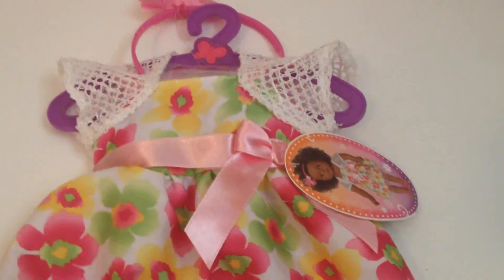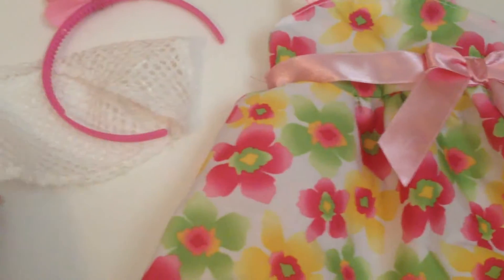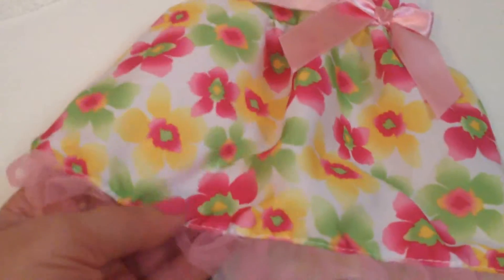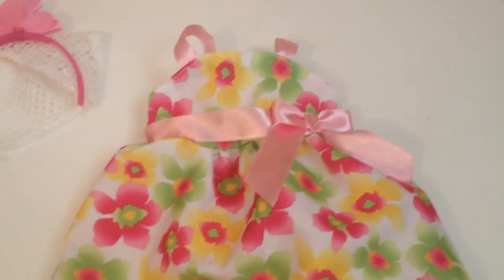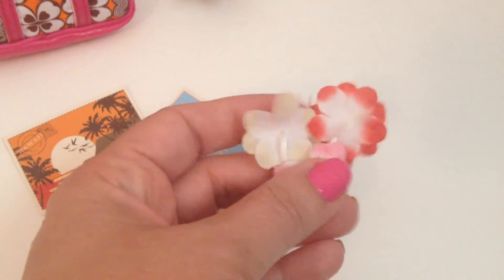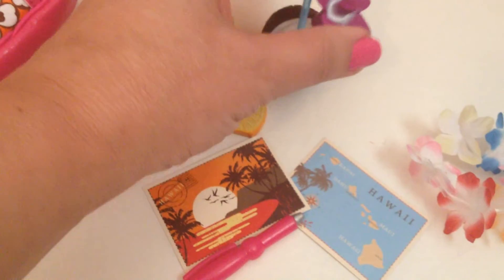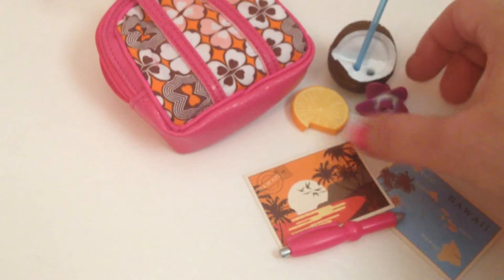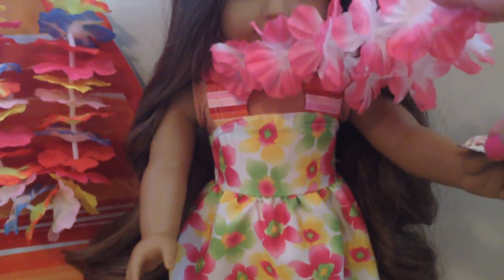*Review* OG Retro Aloha, I Love You + DIY Garden Dress Project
Trying to add fun little mix n match pieces to my Kanani collection.